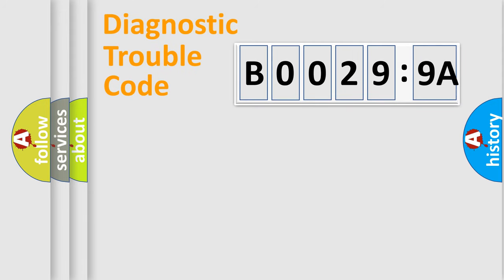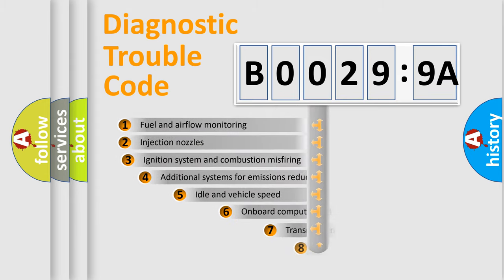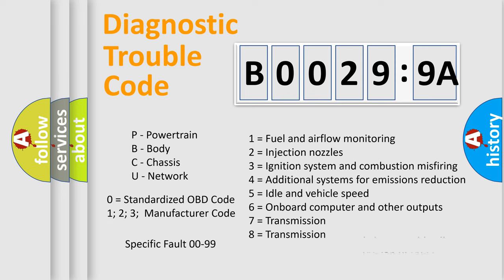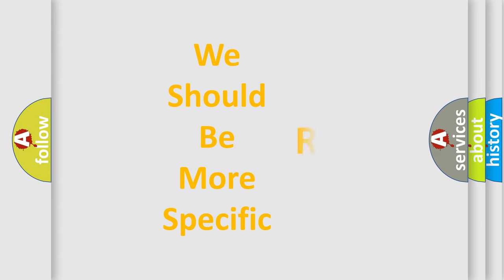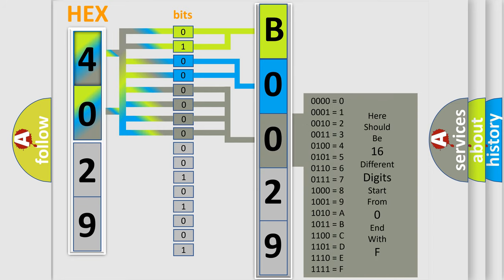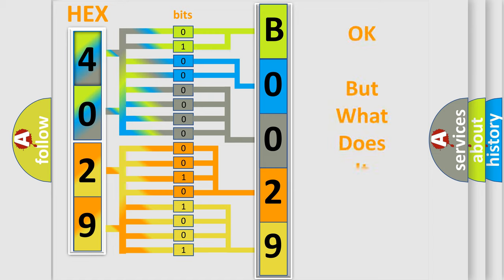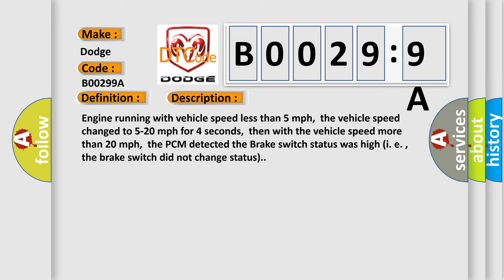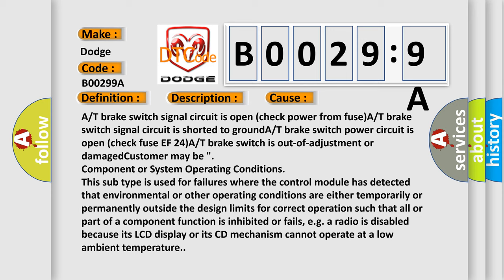DTC Dodge B0029-9A Short Explanation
Contents:
0:21 Basic DTC analysis according to OBD2 protocol standard.
1:48 Insight into programming
2:58 A diagnostically understandable description of the Diagnostic Trouble Code
3:05 Basic error definition

Make:
Dodge
Code:
B0029 9A
Definition:
Brake Switch Circuit High Input
Description:
Engine running with vehicle speed less than 5 mph,the vehicle speed changed to 5-20 mph for 4 seconds,then with the vehicle speed more than 20 mph,the PCM detected the Brake switch status was high (i. e. ,the brake switch did not change status).
Cause:
A or T brake switch signal circuit is open (check power from fuse)A or T brake switch signal circuit is shorted to groundA or T brake switch power circuit is open (check fuse EF 24)A or T brake switch is out-of-adjustment or damagedCustomer may be "
Failure Type:
Component or System Operating Conditions
This sub type is used for failures where the control module has detected that environmental or other operating conditions are either temporarily or permanently outside the design limits for correct operation such that all or part of a component function is inhibited or fails, e.g. a radio is disabled because its LCD display or its CD mechanism cannot operate at a low ambient temperature.